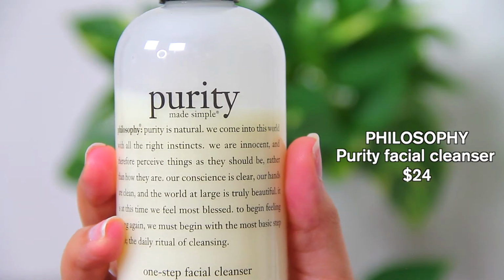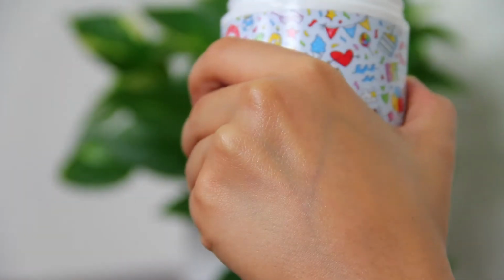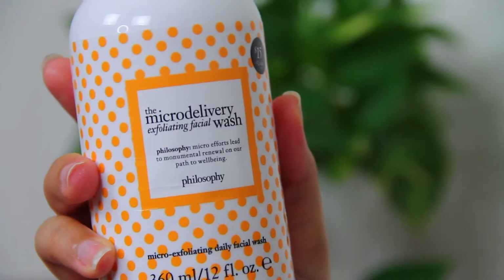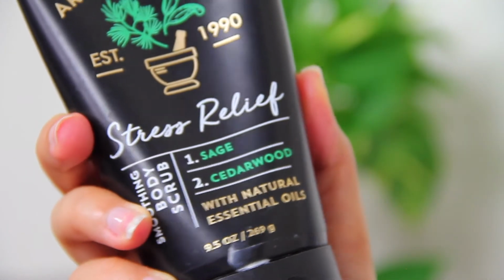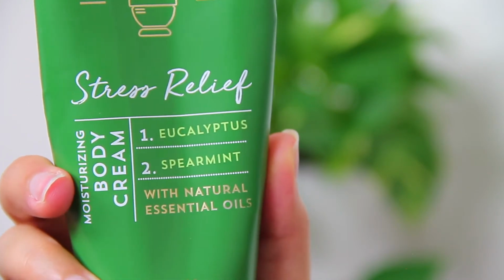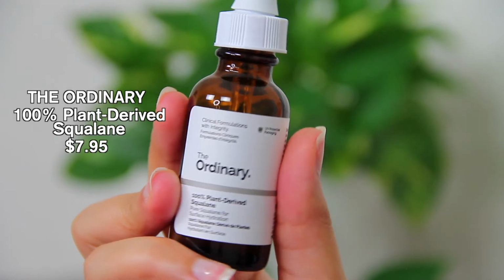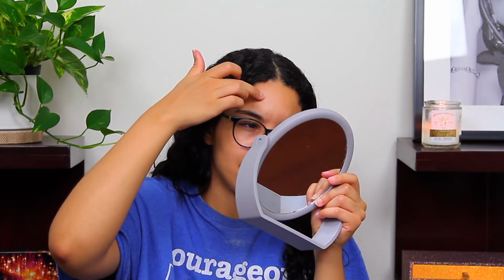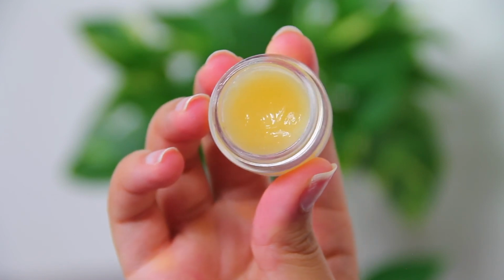Skincare Routine + Favorite Products for my Dry Skin | Moncats Beauty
Hi guys! For today’s video, I wanted to talk about my skincare routine and the products that have worked for me and my dry ass sensitive skin. I think the products I mentioned here are good for dry and oily skin so - you might as well give them a try! :-)

Let me know your favorite skincare products in the comment section!

Products Mentioned:
- Philosophy Purity Made Simple One-Step Facial Cleanser - $24
- BOIE USA Face Scrubber $8
- First Aid Beauty Ultra Repair Cream $34
- Josie Maran SPF 47 $34
- Philosophy The Microdelivery Exfoliating Facial Wash $28
- The Ordinary 100% Plant-Derived Squalane $7.90
- Bite Agave+ Nighttime Vegan Lip Therapy $24
- Colourpop Lippie Scrub $80.00